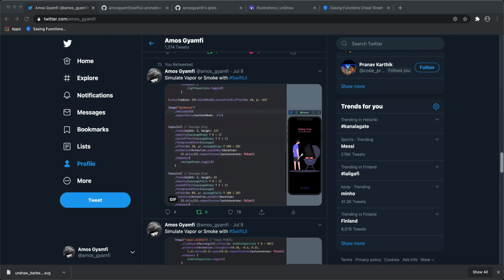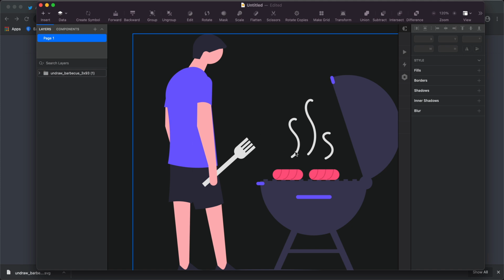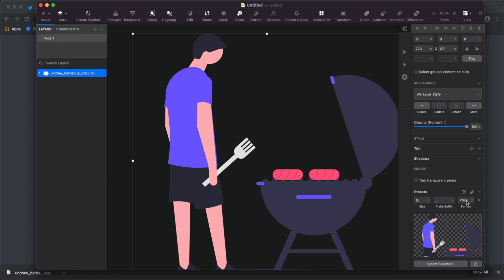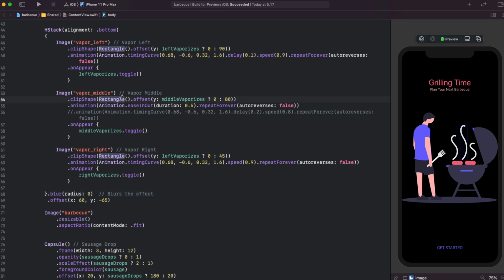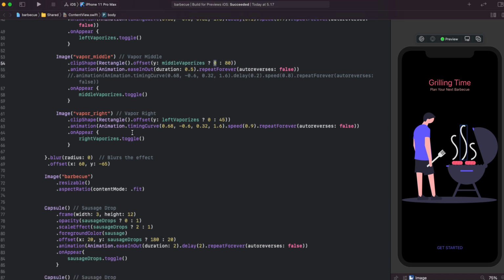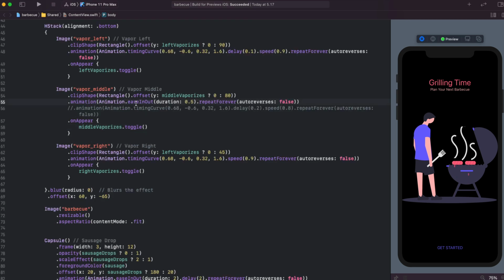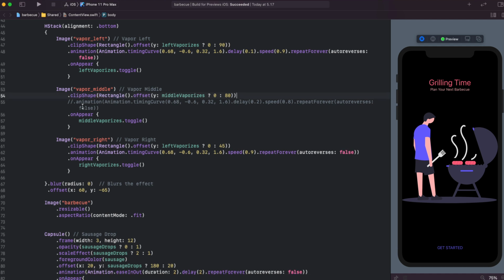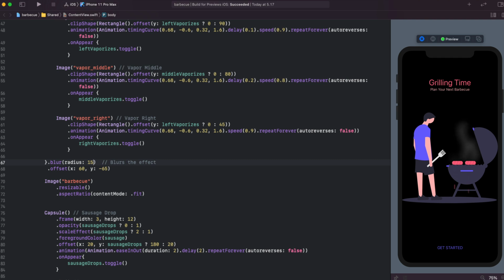How to Create Smoke or Vapor Effect with SwiftUI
In this video, we will be using masking techniques in SwiftUI to create a smoke or vapor effect.